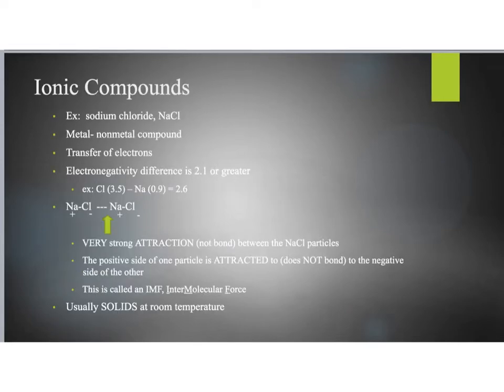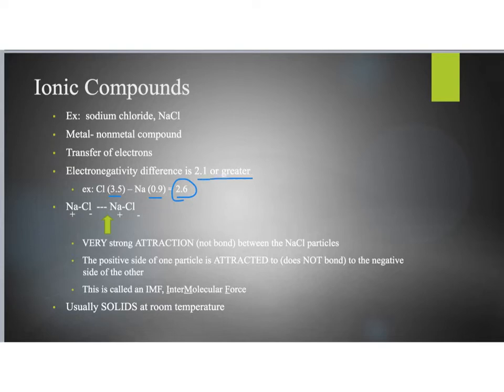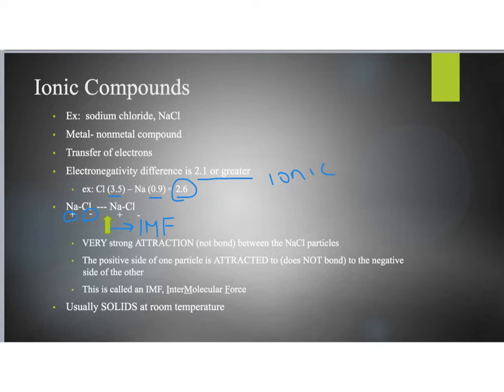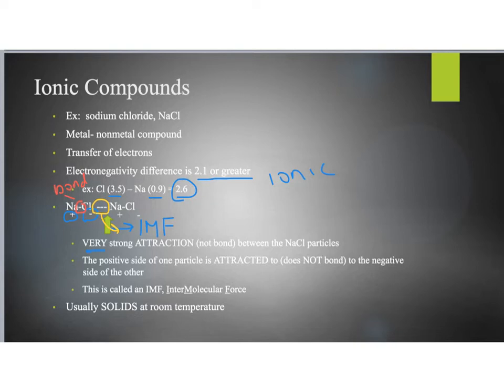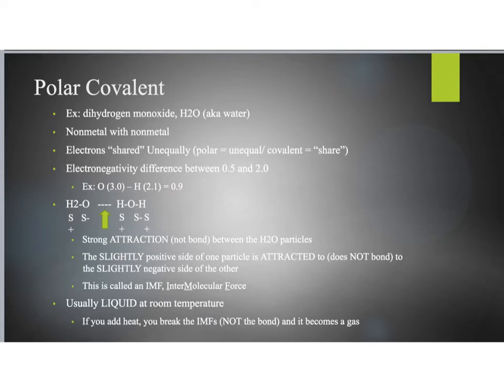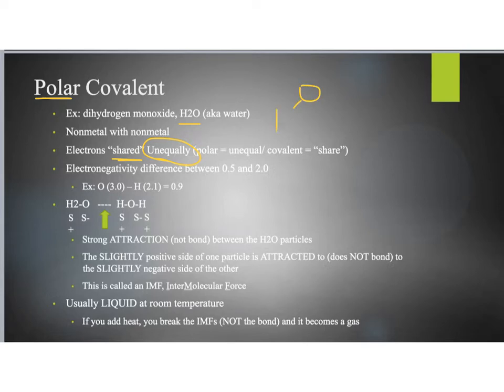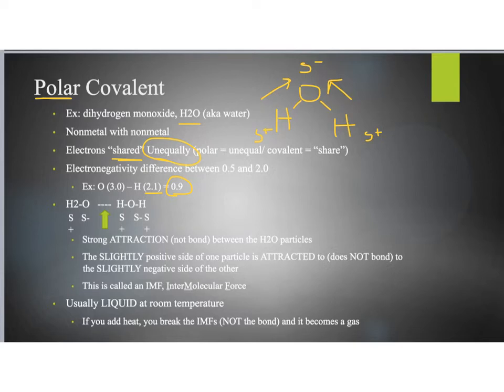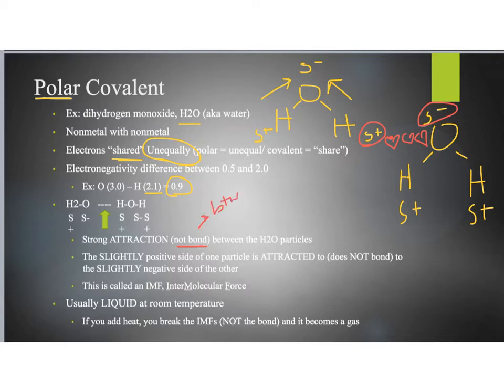Electronegativity and IMFs